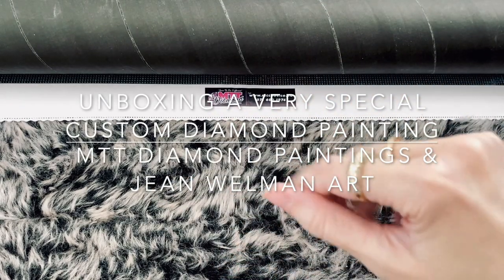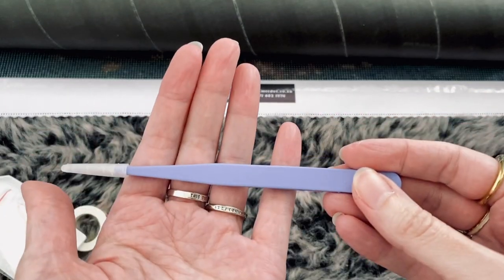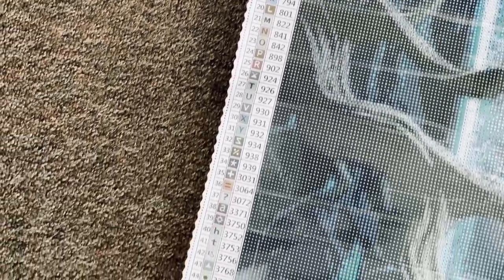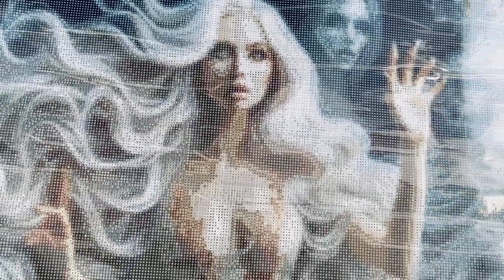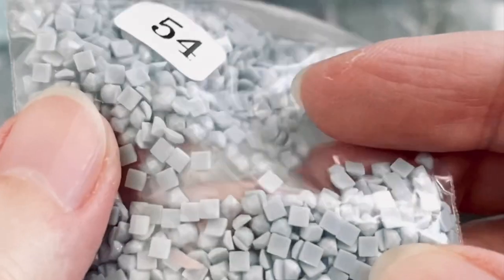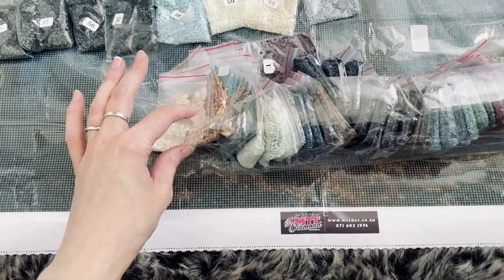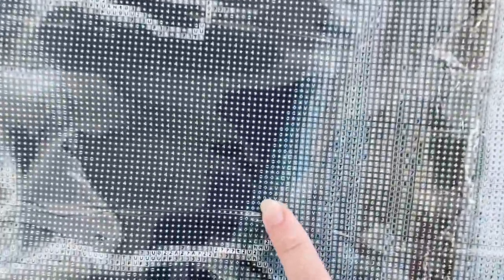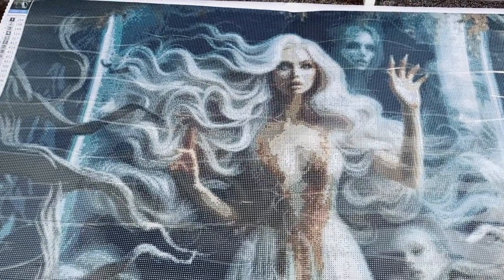Unboxing a very special Custom Diamond Painting | MTT Diamond Paintings | Jean Welman Art ❤️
Hello my friends! 🙋🏼‍♀️ Please join me in this very beautiful and special custom diamond painting I had made from artwork a friend of mine, Jean Welman, created. 🥰

- Contact Jean Welman for any art commissions by PM'ing her on Facebook

As always please remember: All ramblings, thoughts, opinions and ideas are that of my own. 🛍️

Enjoy, and please comment your thoughts, I would love to hear from you! ❤️Until next time, love you! *Mwah! 😘 xx